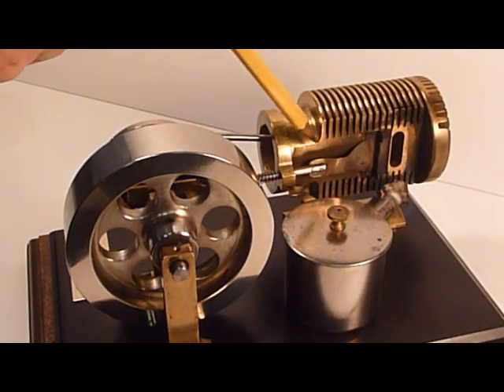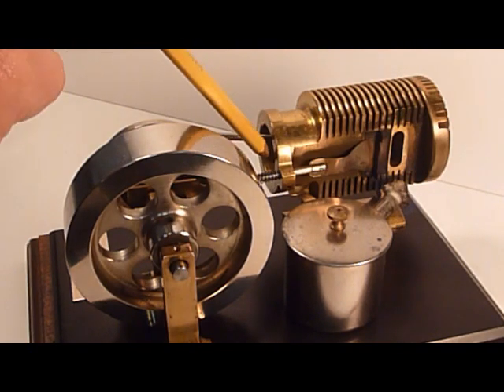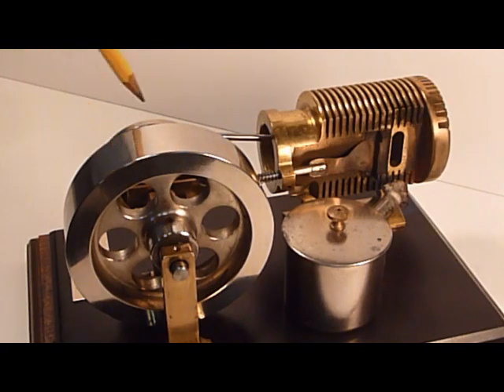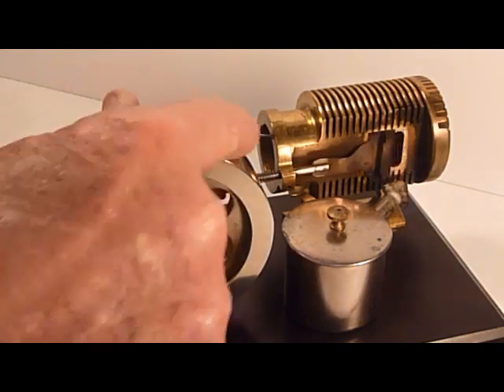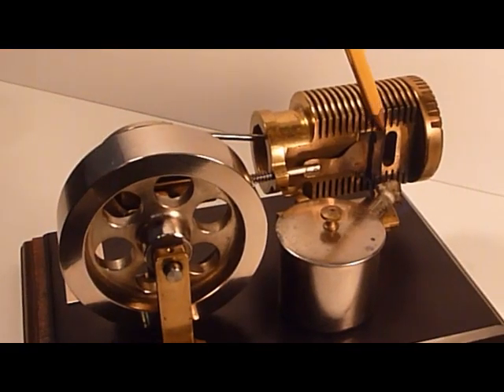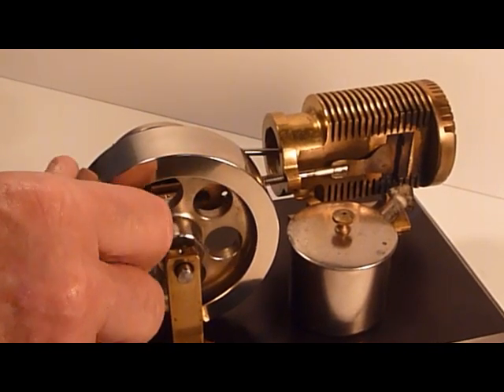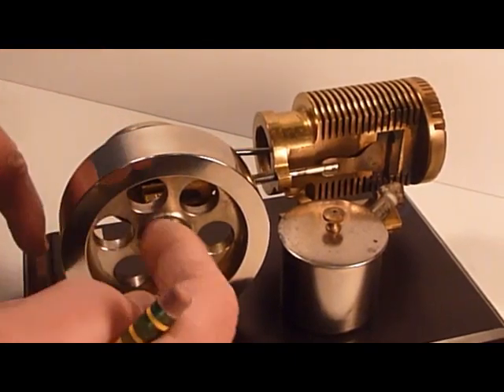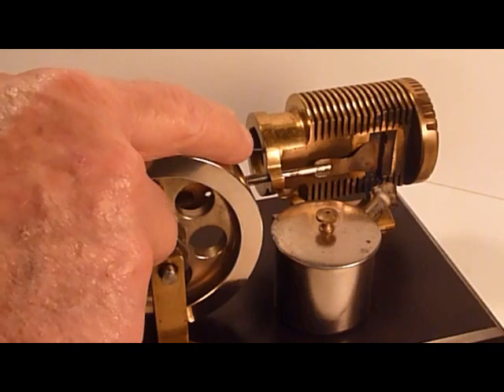Prototype Solar Flame Licker Engine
This prototype Solar “flame licker” vacuum engine was made by M.G. “Woody” Woods, circa 1986. Twelve of these engines were built, with this one being the fifth. PM Research now sells a reproduction of this particular design called a Solar #3 engine, but this is one of the few originals by engine builder Woody Woods.